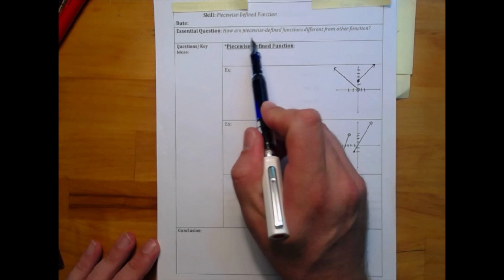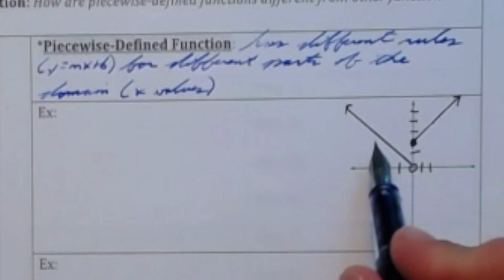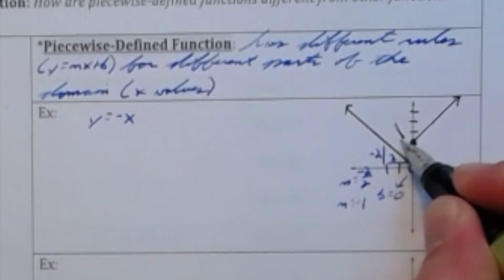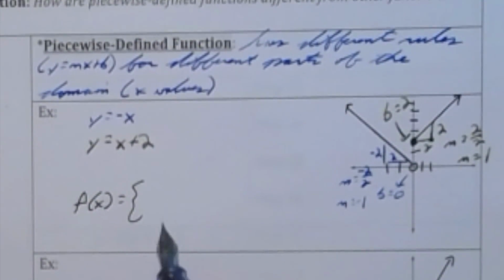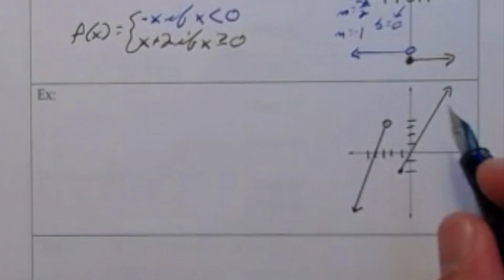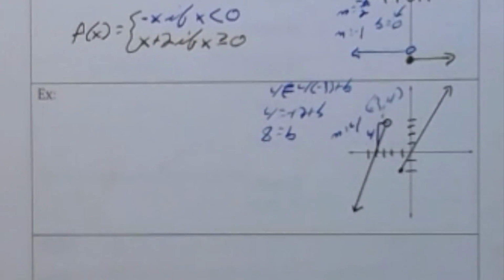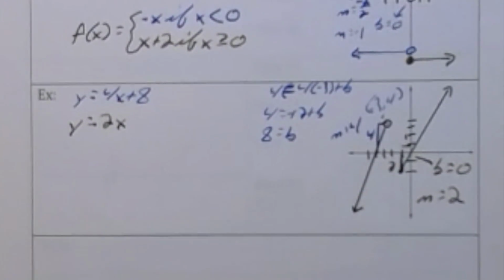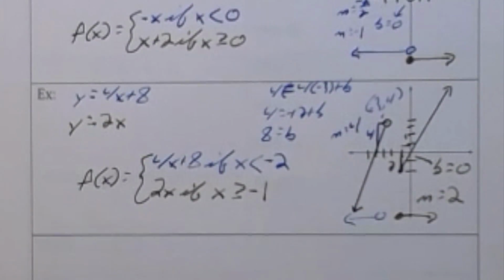Piecewise Defined Functions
A piecewise-defined function has different rules for different parts of its domain. Functions are not piecewise-defined if it has only one function rule.